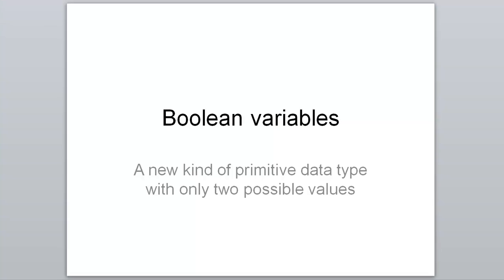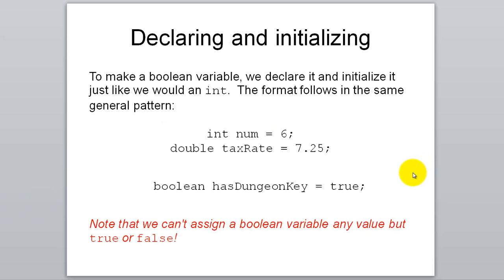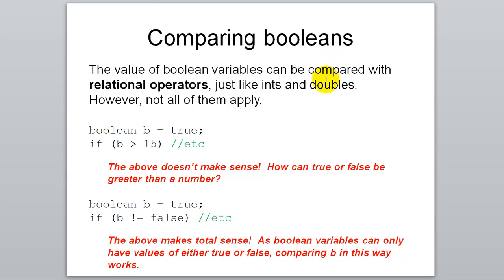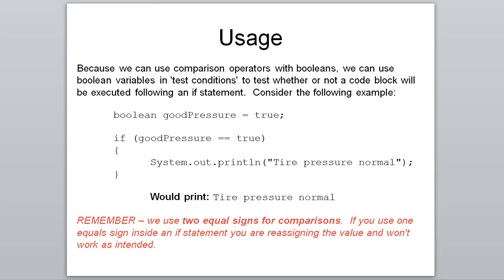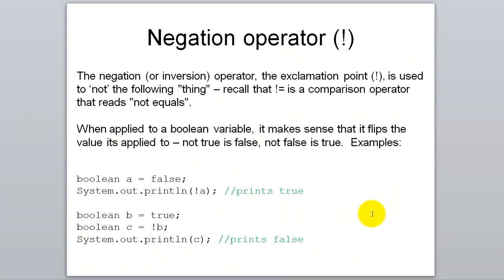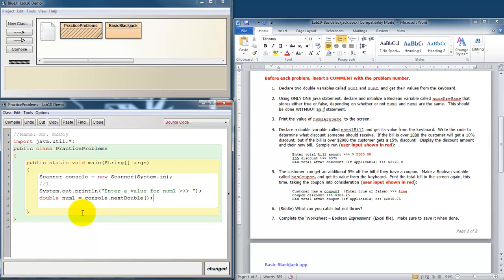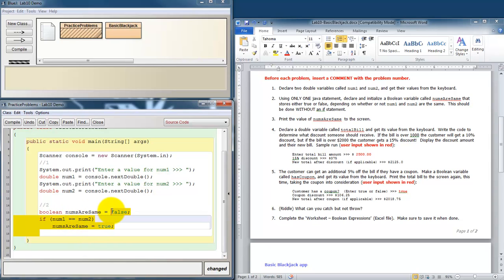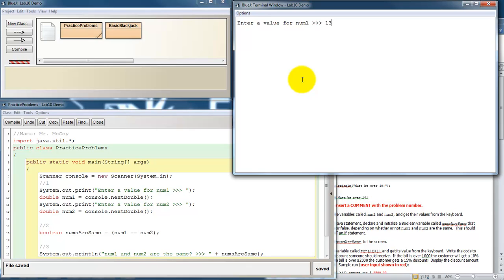Lesson 10 (Boolean Variables)